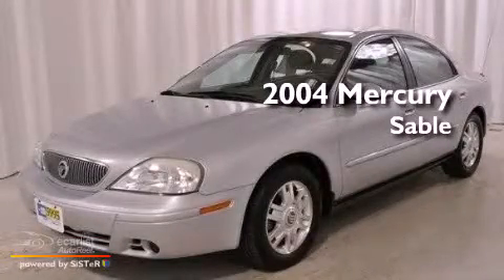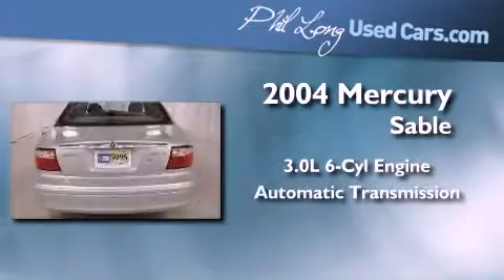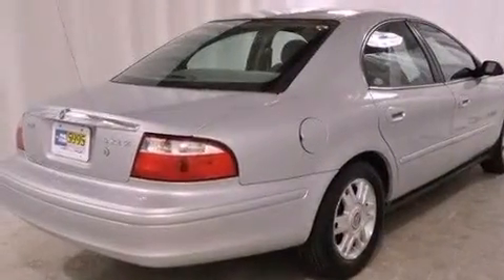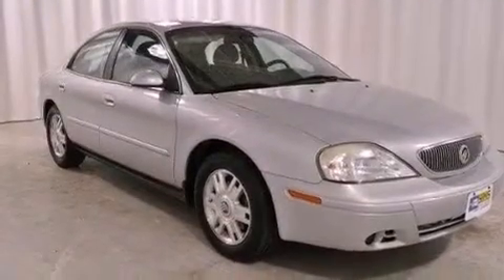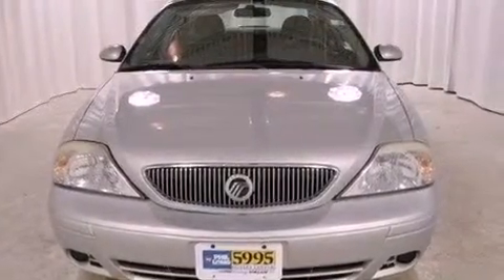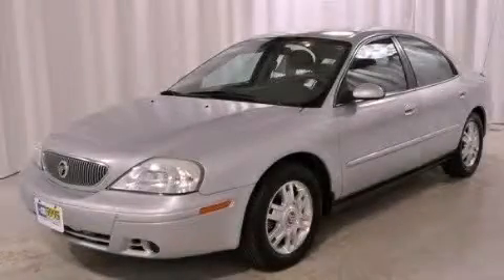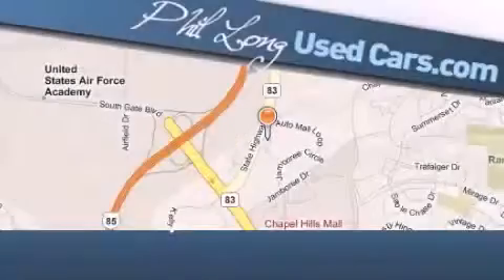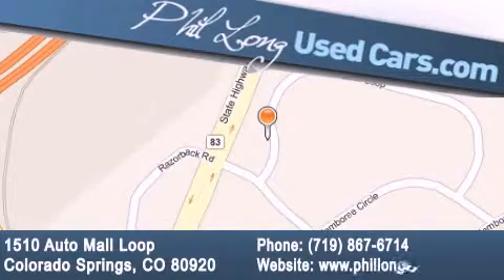2004 Mercury Sable Colorado Springs CO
Year : 2004

 Make : Mercury

 Model : Sable

 Engine : 3.0L (182) OHV SMPI 12-valve V6 Vulcan engine

 Trans . : Automatic

 Exterior : White

 Miles : 72,627

 Interior : Gray

 1510 Auto Mall Loop

 Preowned 2004 Mercury Sable Colorado Springs CO